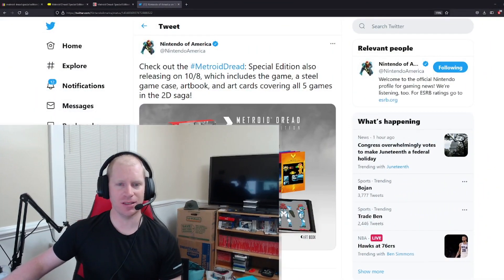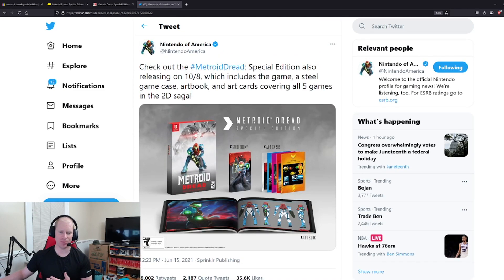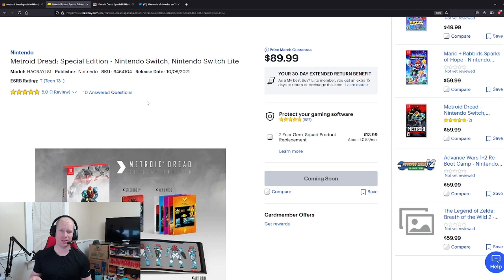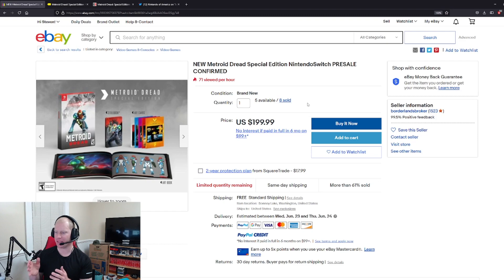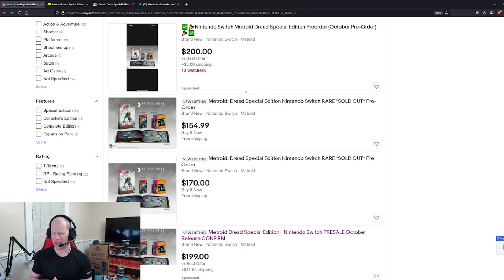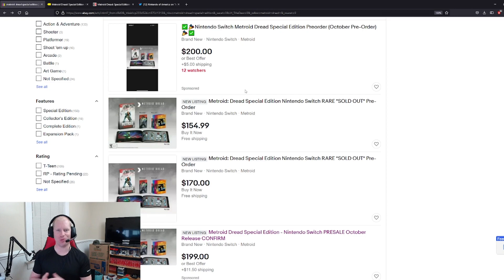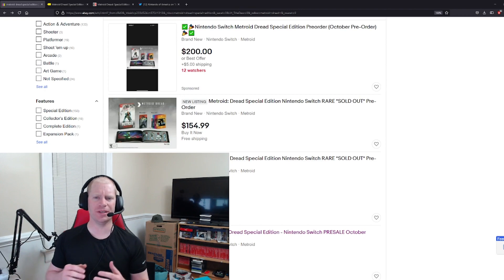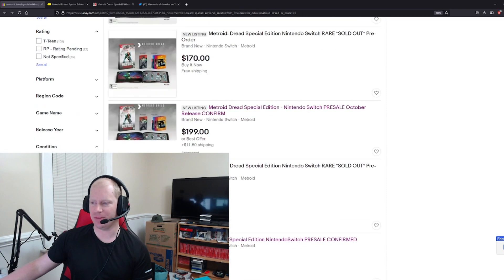How Do We Stop This?!?!?! (Pre-order Rant)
Not normally a video I would post, but with the sell out of the Metroid Dread collectors edition yesterday I felt like I had to vent. There has to be a better way for doing pre-orders for collector's editions of video games. A made to order system would seem perfect. Why would a company not want to sell more to make more money? Thanks for listening and leaving your input below!